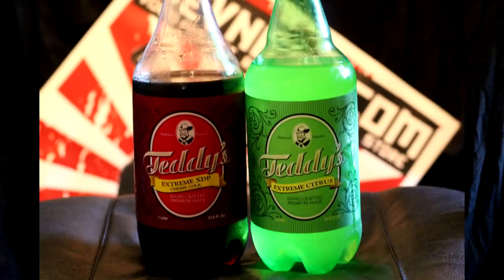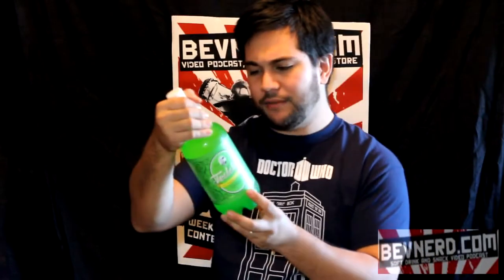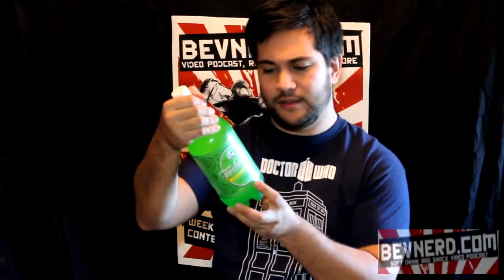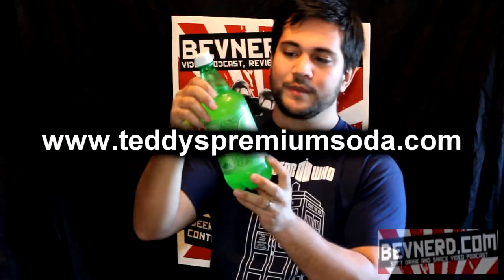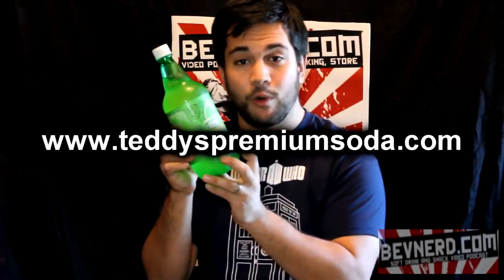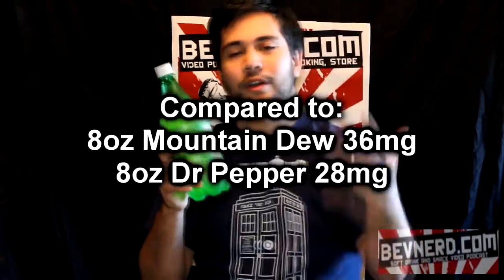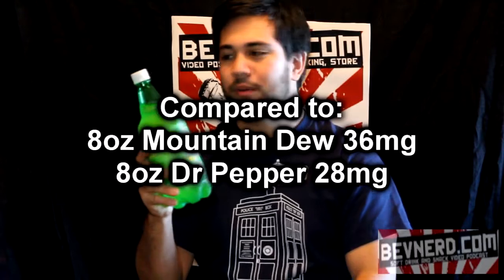Teddy's Premium Sodas Extreme Citrus XDP Reviews BevNerd 131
Teddy's Premium Sodas Extreme Citrus XDP Reviews BevNerd 131 from BevNerd Podcast. Like this? Watch the latest episode of BevNerd Podcast on Blip!

On this Presidential edition of BevNerd Podcast (Nothing other than Teddy Roosevelt and the Inauguration happened sometime..) I try two flavors of Teddyapos;s Premium Sodas! They were given to me by The Highway Man! I have Extreme XDP  Extreme Citrus!